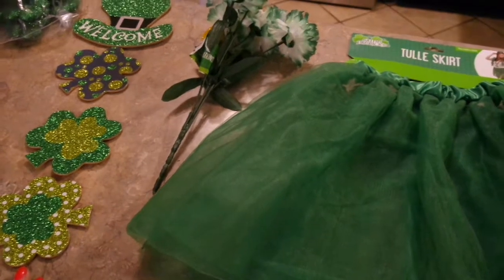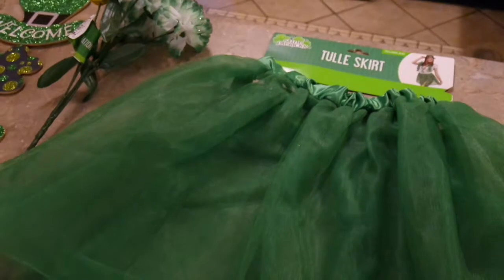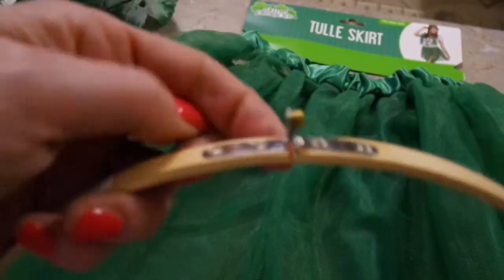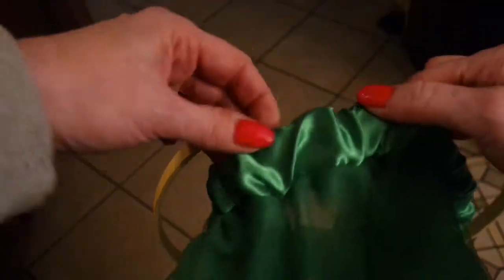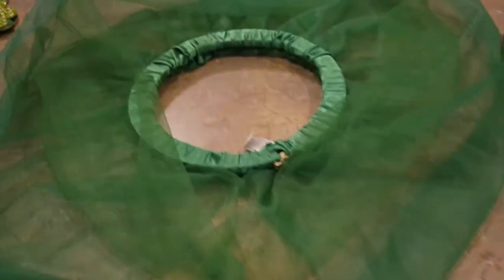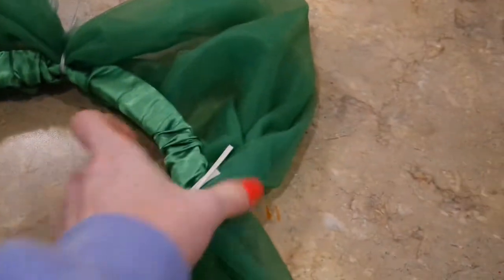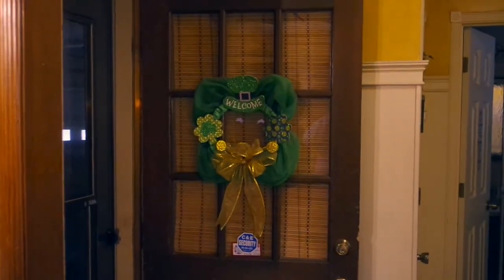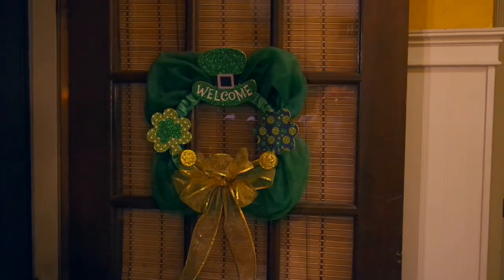St Patricks Day Wreath Dollar Tree Craft